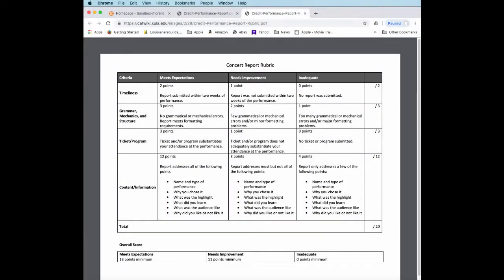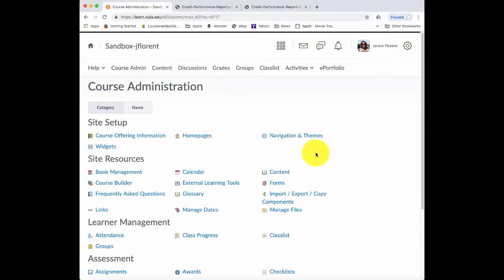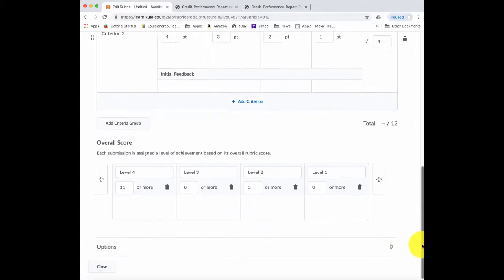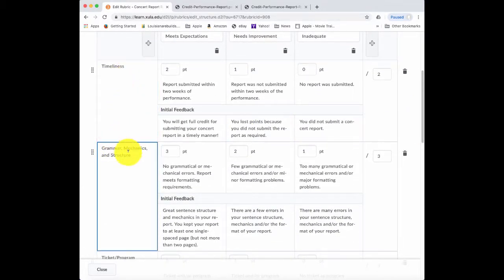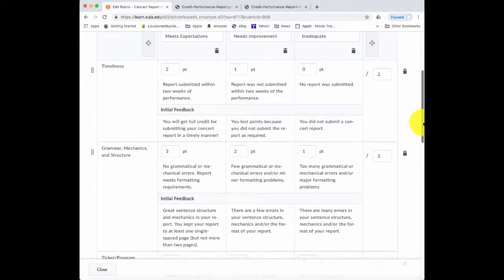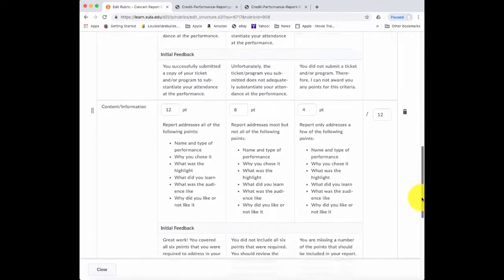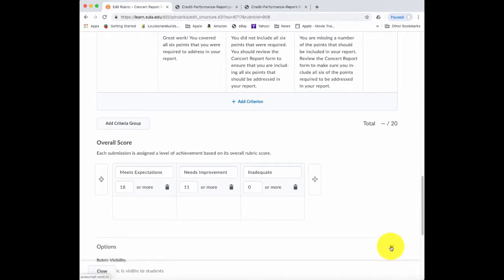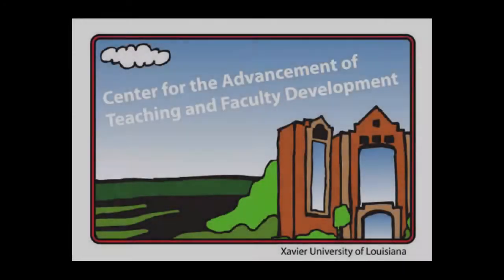Create Concert Report Rubric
This is video 2 of 5 in a series of videos that explains how we setup Sr. Juliana Haynes' Music Appreciation courses (in Brightspace) to automate the collection and grading of the concert reports assignments.